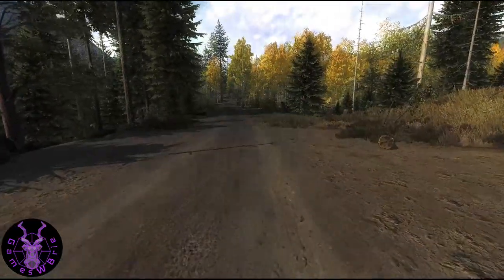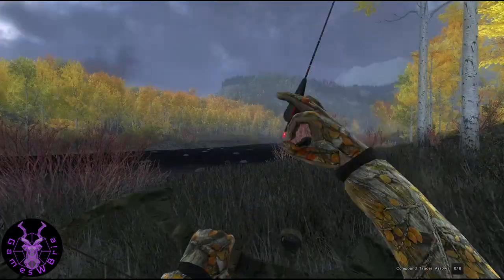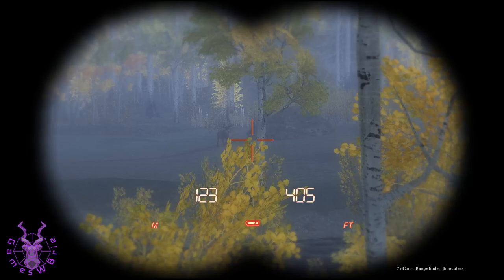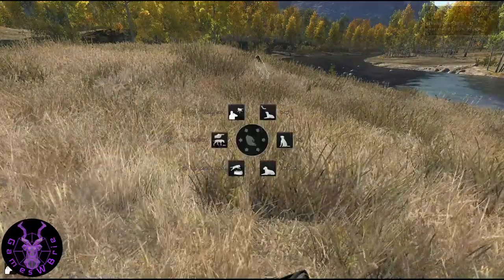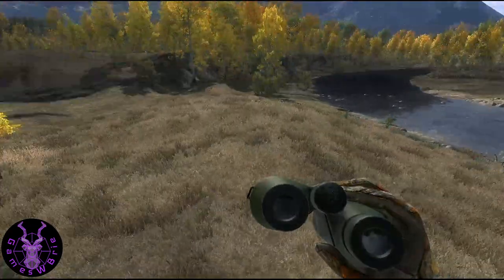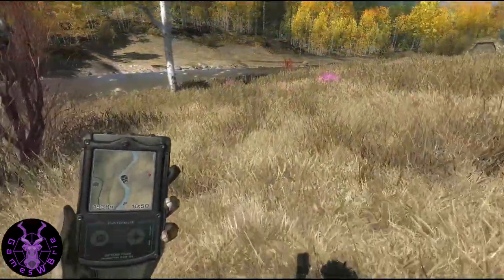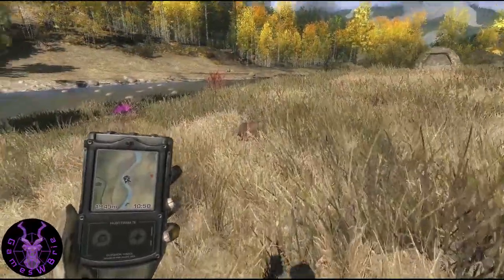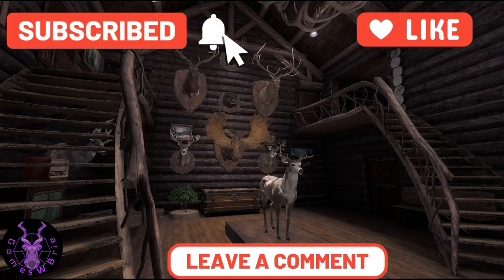Competition Series:Heavyweight Mule Deer Edition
After I got such a big Mule Deer when hunting for a Bighorn Competition I decided to look into Mule Deer Competitions! The Competition ends for me at 2am on Tuesday, as of final edit on this video we are holding strong in the top of the competition leaderboard! Final update will be announced on Tuesday's Livestream here on YouTube and 12:00pm Central! Be there or be square!

Thank you all for stopping by to watch my content!

Links & Info

Hunting Gear
 Diamond Archery by Bowtech Prism Bow  -Bass Pro Shop
  55lbs 26" Draw Length
 Vendetta Arrows 400spine  -Scheels Outfitters
  Cut to 28"
 Cupid Bow Case  -Amazon
 Broadheads G5 Montec  -Walmart

PC Specs
 Wondershare 12 by Filmora for Editing
 Photopea Website for Thumbnails
 1050ti Graphics Card (idk the brand)
 Intel i5 12th gen CPU
 CamPark 1080p Autofocus Webcam
 HyperX QuadCast Mic
 Headset Turtle Beach Recon Spark White/Purple

IRL Filming Gear
 Canon PowershotSX740 HS 4k Vlogging Camera
 Minolta 4K with Infared Night Vision Camcorder
 My iPhone 12 🤣
 Suction Cup camera mount for in Vehicles
 24"-67" Tripod
 Bow Stabilizer Mount for Cameras/Phones
 And my own 2 hands

Special Thank You to all of my supporters!